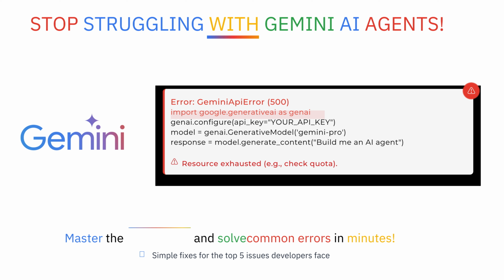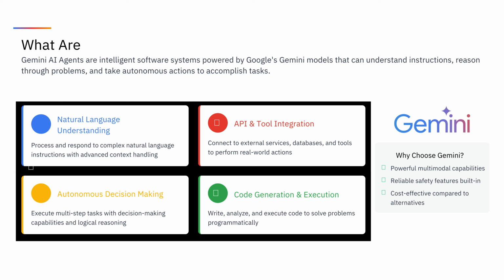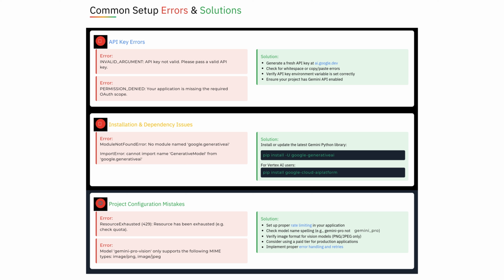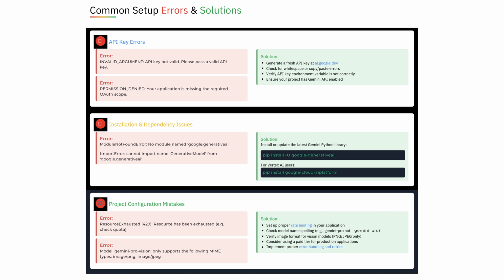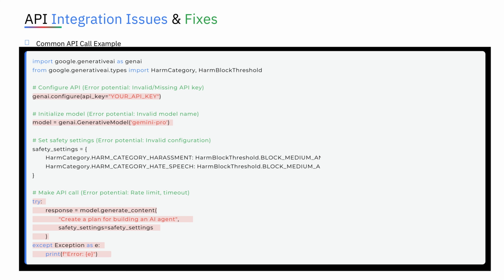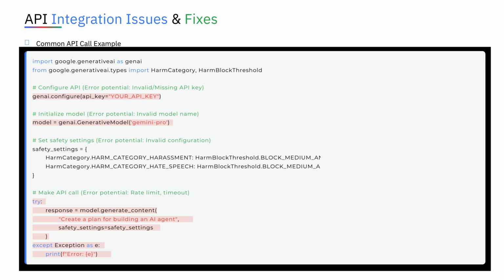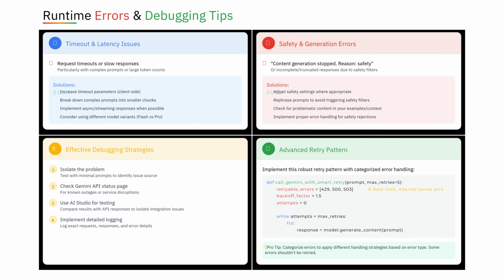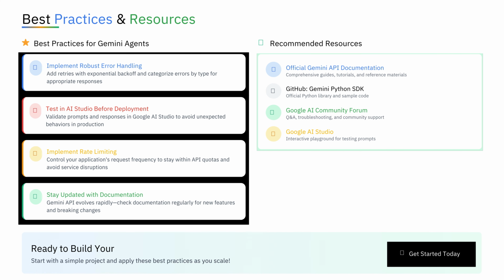Stop Struggling with Gemini API! Fix Common Errors in Minutes (429, 500, API Key & More)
Tired of hitting frustrating Google Gemini API errors like 500 Internal Server Error, 429 Resource Exhausted, or INVALID_ARGUMENT: API key not valid? Stop letting common roadblocks halt your AI agent development!

This video cuts through the confusion and provides quick, simple fixes for the top 5 issues developers face when working with the Gemini API. Learn what Gemini AI Agents are and, more importantly, how to troubleshoot and resolve problems in minutes.